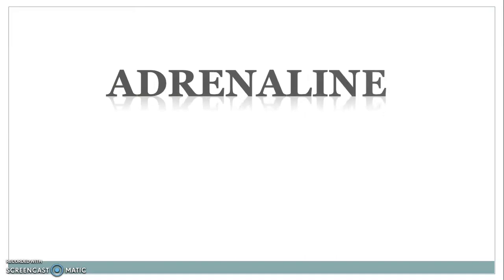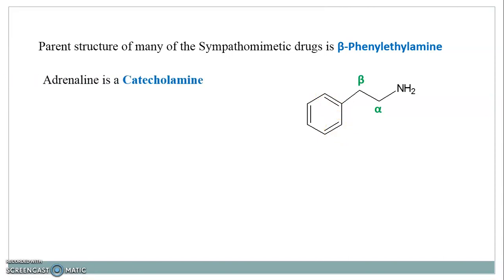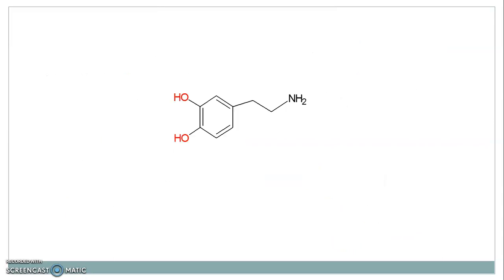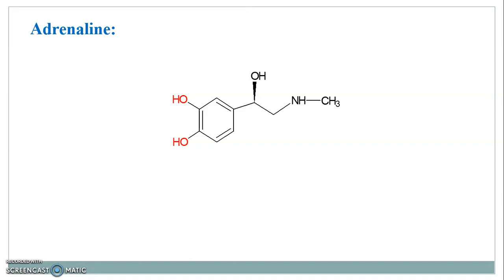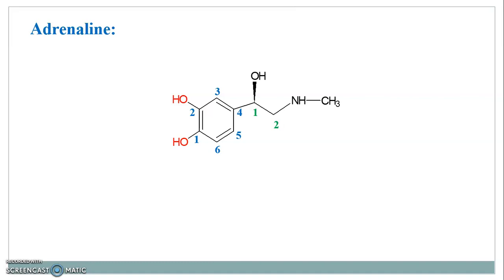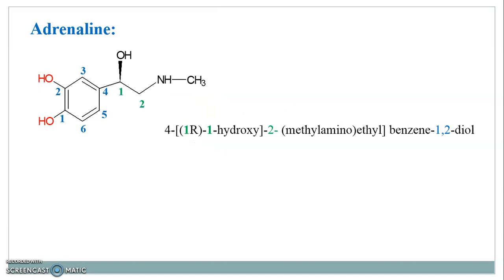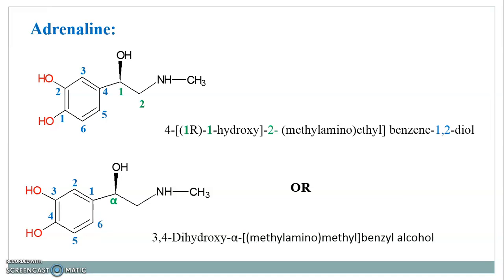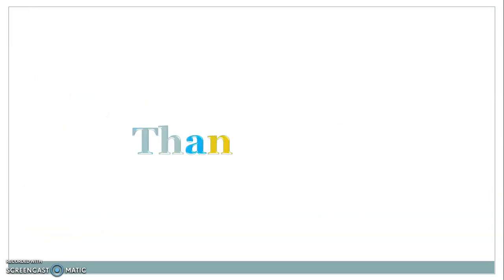Adrenaline | How to draw effortless structure of Adrenaline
This video helpful to draw the structure of Adrenaline easily with its IUPAC nomenclature...